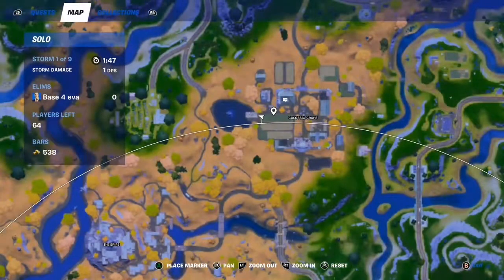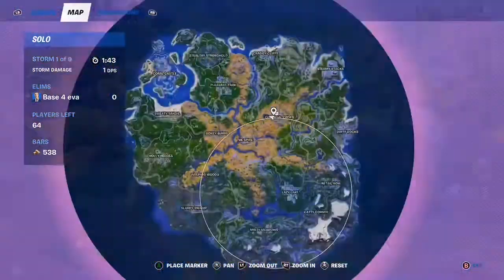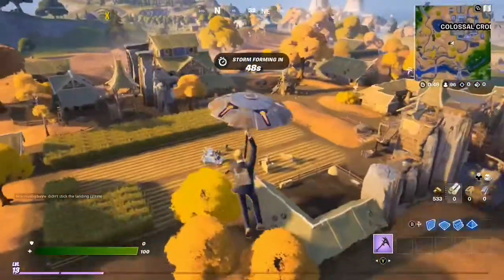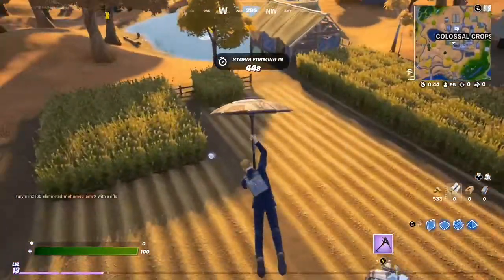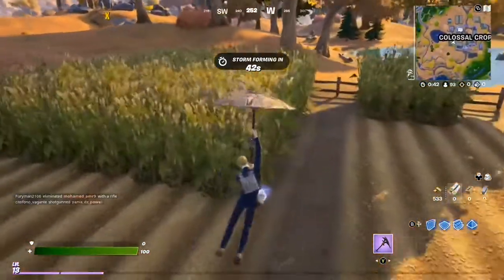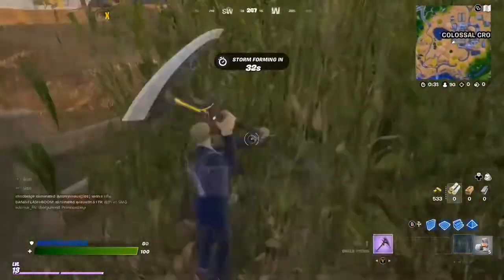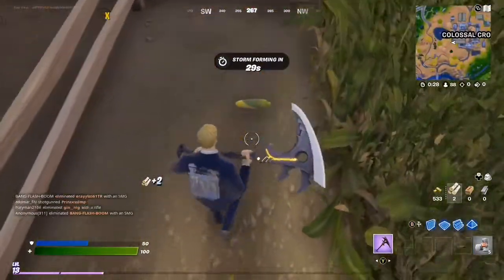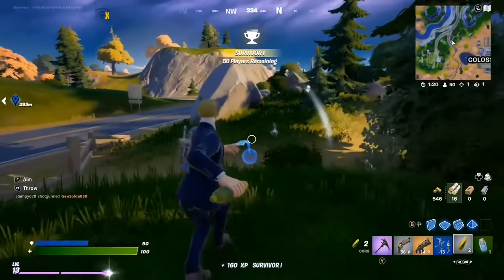How to catch a chicken in fortnite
This is the easiest way to catch a chicken guys